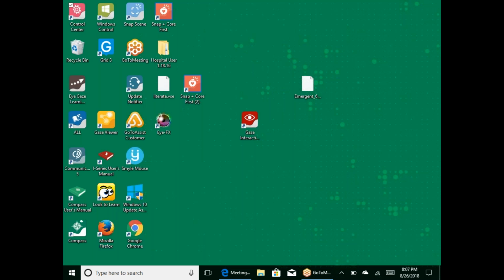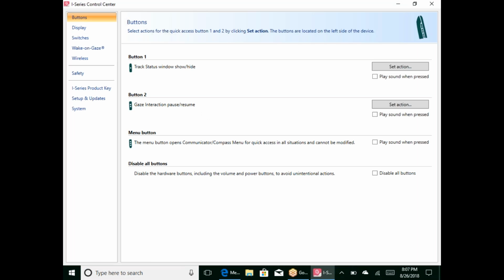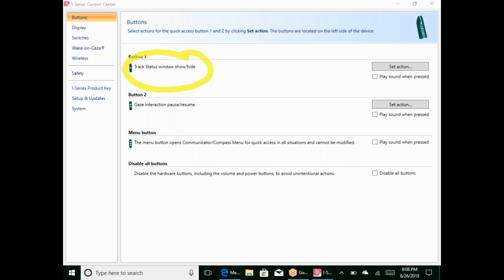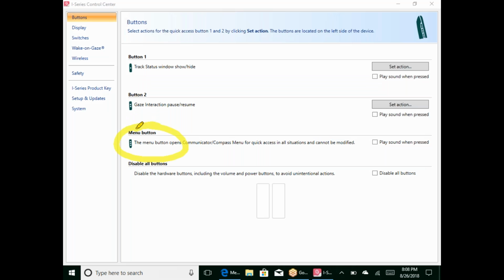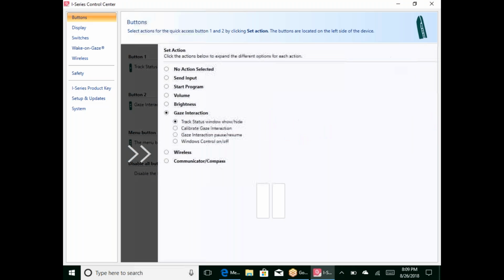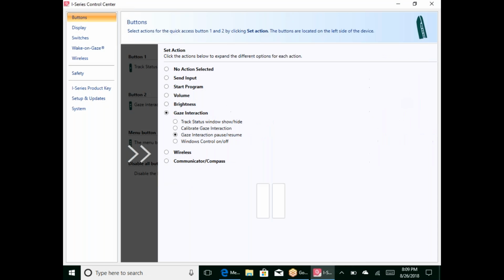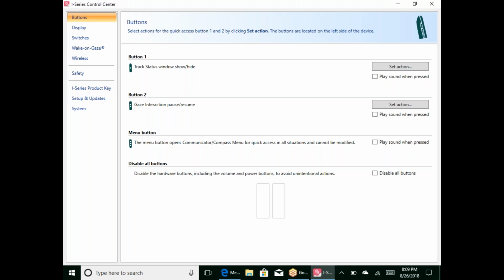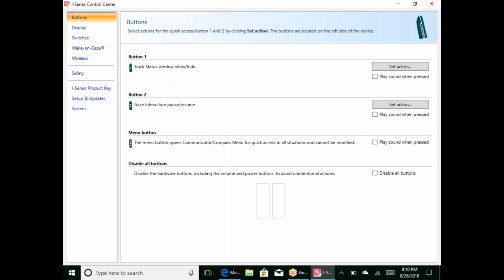I series 3 shortcut buttons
This is how to program the 3 shortcut buttons on the left side of your i-series device.